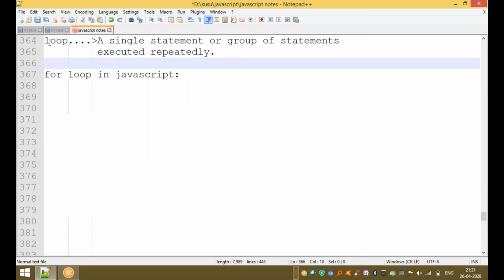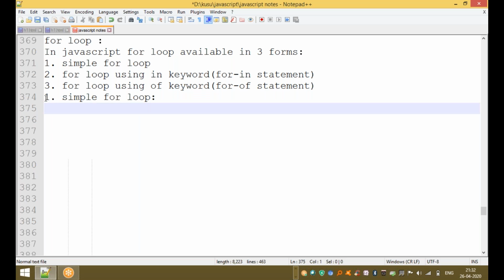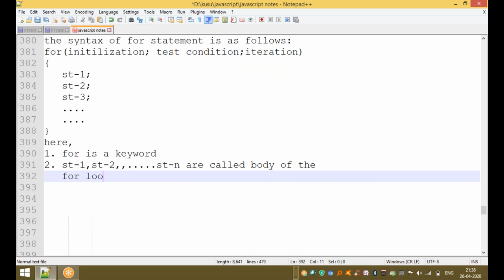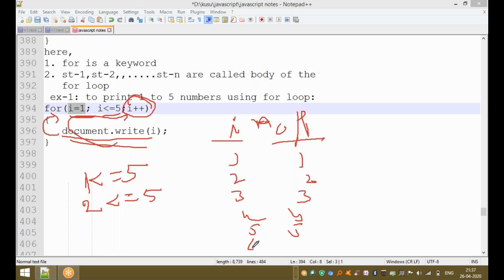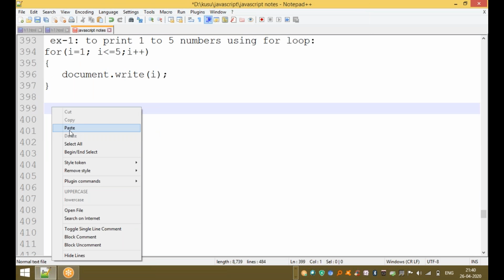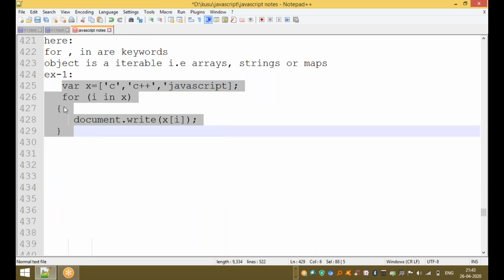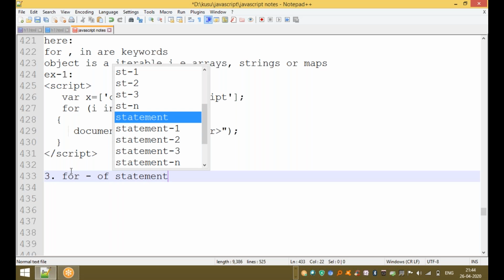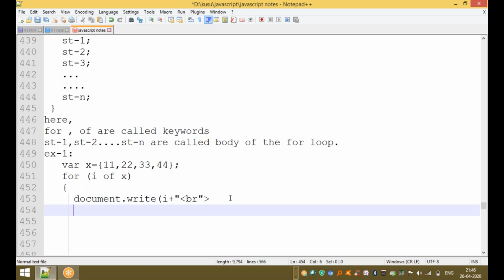for loop in JavaScript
for loop in JavaScript from Tronix Technologies by Kusu Srinivas Rao.